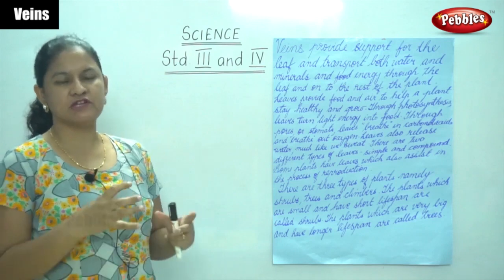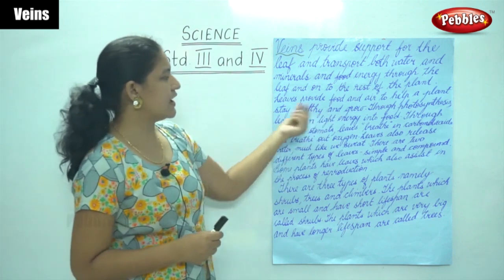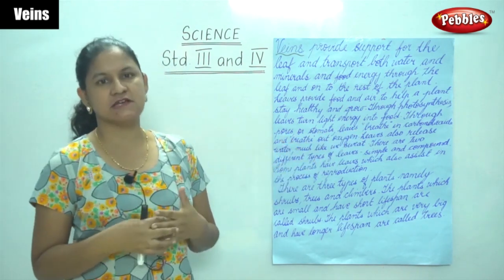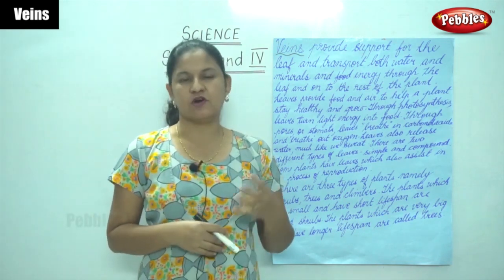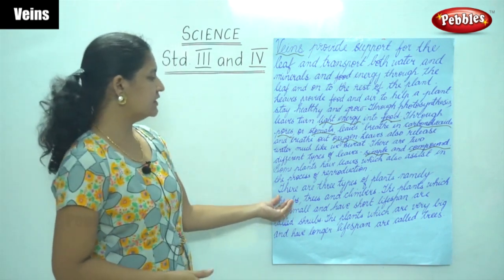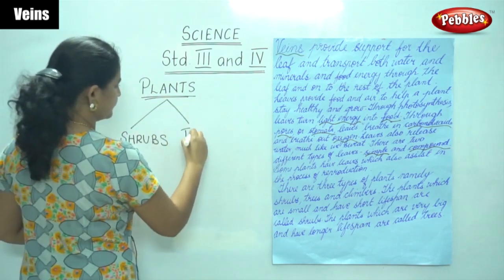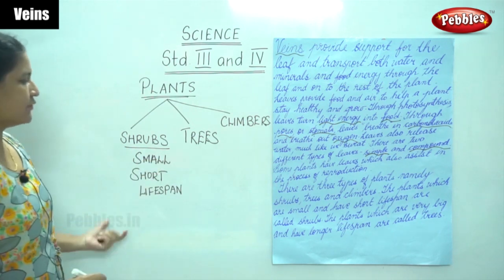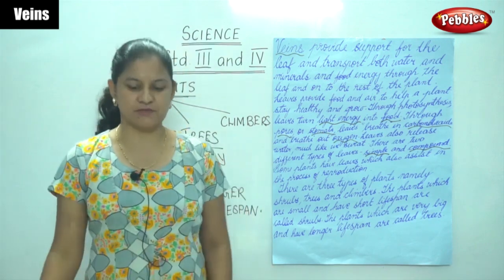3rd & 4th EVS Science | CBSE Science Syllabus | Veins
3rd & 4th EVS Science | CBSE Science Syllabus | Veins